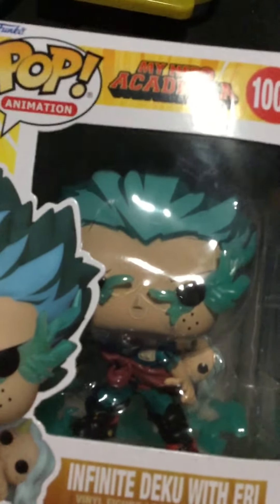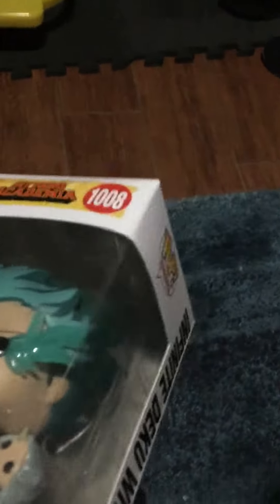August 18, 2022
Funko pop review